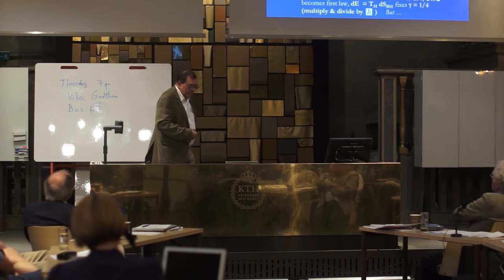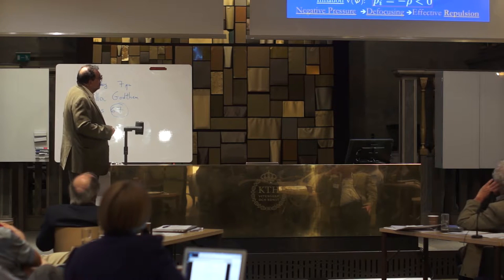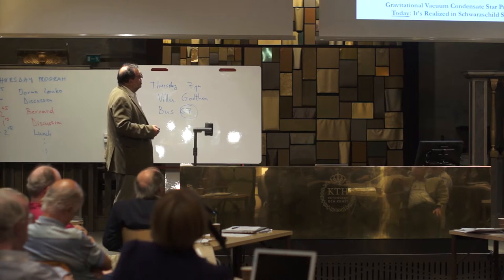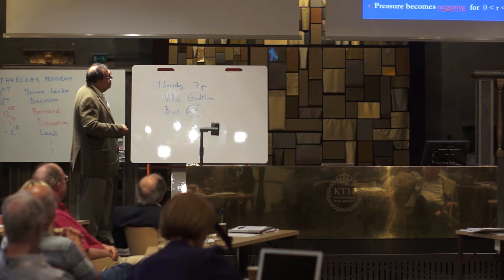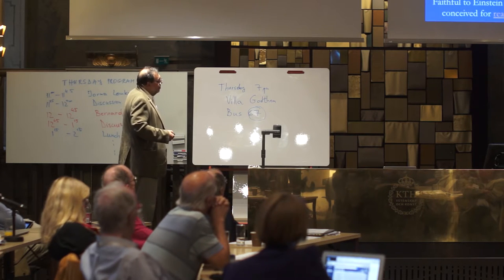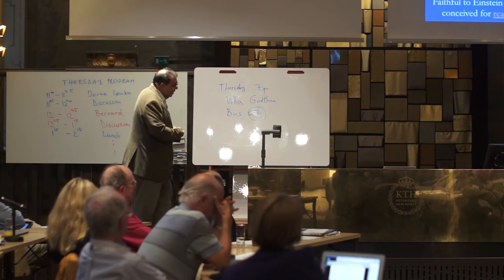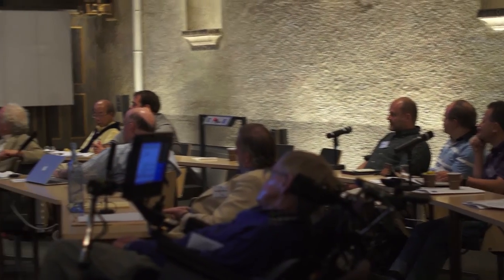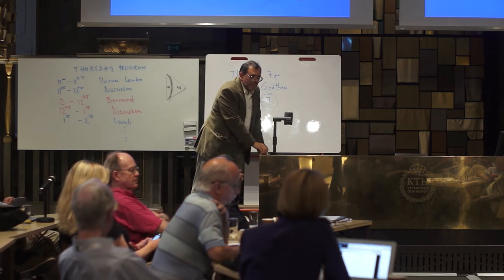"Gravitational Condensate Stars or What's the (Quantum) Matter with Black Holes? | Emil Mottola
Emil Mottola delivers a lecture, "Gravitational Condensate Stars or What's the (Quantum) Matter with Black Holes?," as part of the Hawking Radiation conference. The Hawking Radiation Conference was a historic gathering of some of the best minds in theoretical physics in Stockholm, Sweden, Aug. 24-29, 2015. The conference was initiated by the University of North Carolina at Chapel Hill and co-sponsored by UNC-Chapel Hill; the Nordic Institute for Theoretical Physics (Nordita), co-hosted by KTH Royal Institute of Technology and Stockholm University; the Stephen Hawking Centre for Theoretical Physics at the Department of Applied Mathematics and Theoretical Physics at the University of Cambridge; and the Julian Schwinger Foundation. The conference was organized by L. Mersini-Houghton at UNC-Chapel Hill, M. Perry at Cambridge and Yen Chin Ong at Nordita, with support from UNC Global, UNC Communications and Public Affairs, and Nordita. The original videos were produced without presentation slides, and we're sorry about the inconvenience. To watch a version of the lecture that includes slides, please follow this